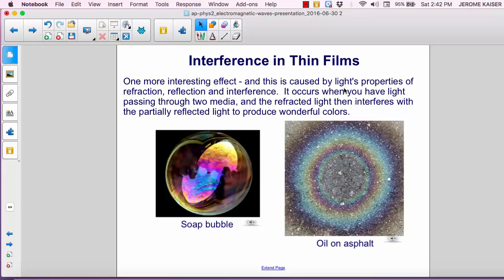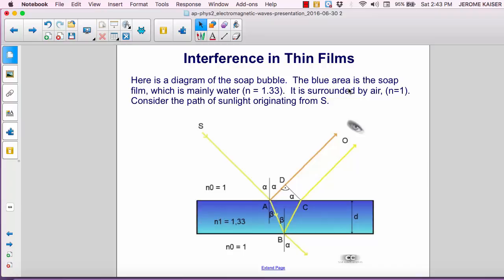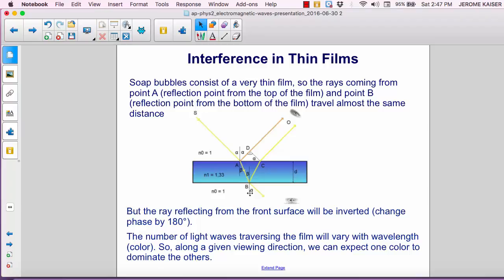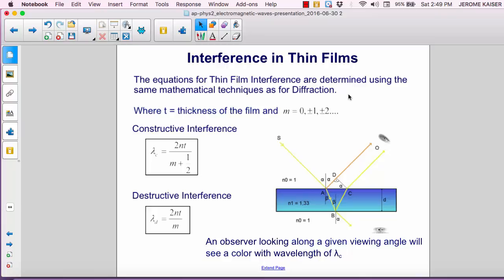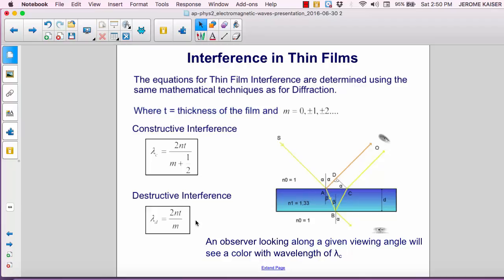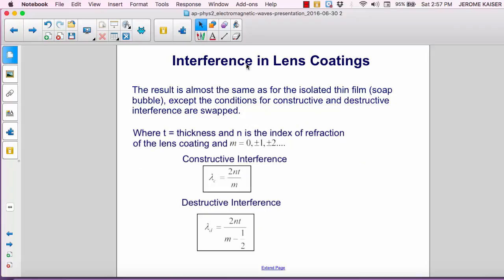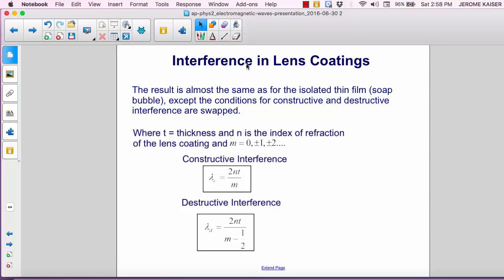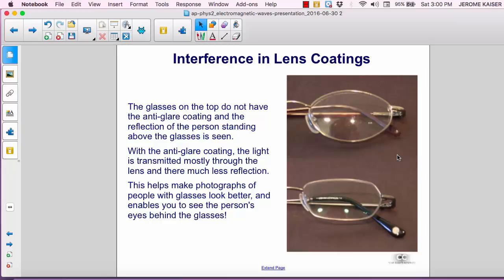AP 2 Electromagnetic Waves Diffraction and Interference of Light part 4